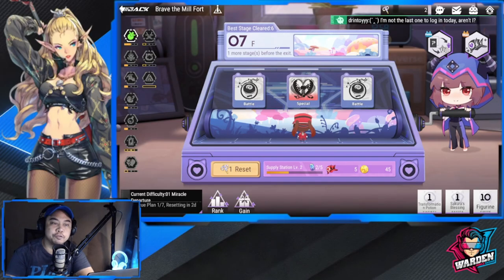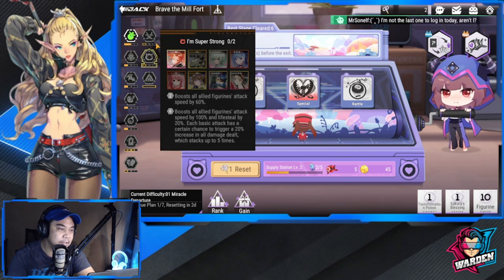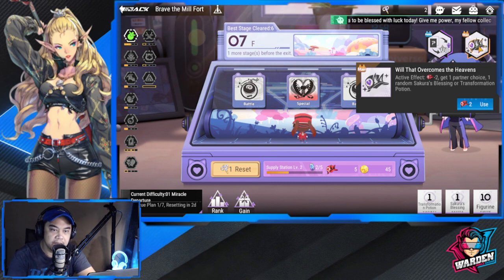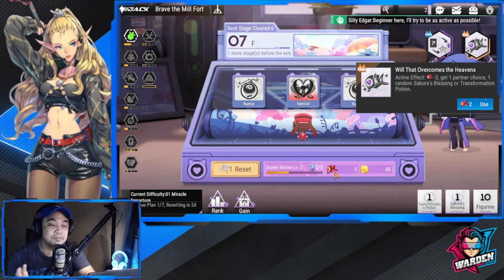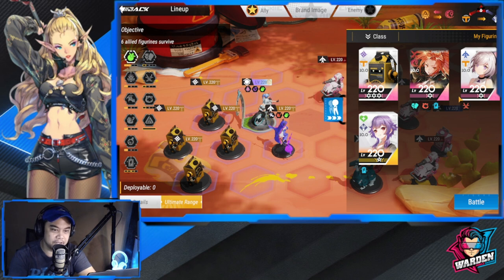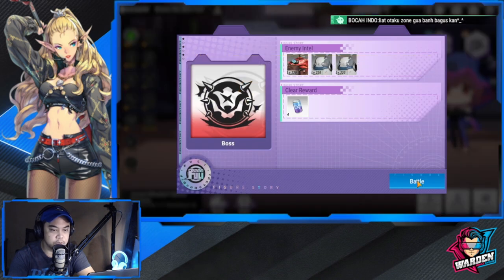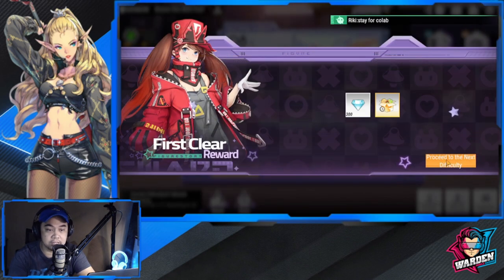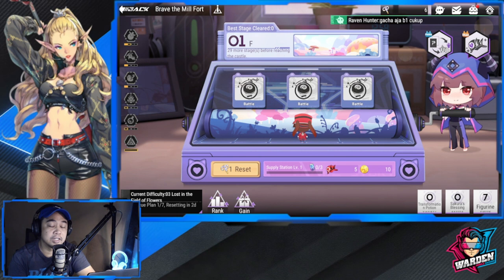[Figure Fantasy] Brave the Mill Fort Guide | How to be Efficient!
Episode 517: Brave the Mill Fort Guide | How to be Efficient!